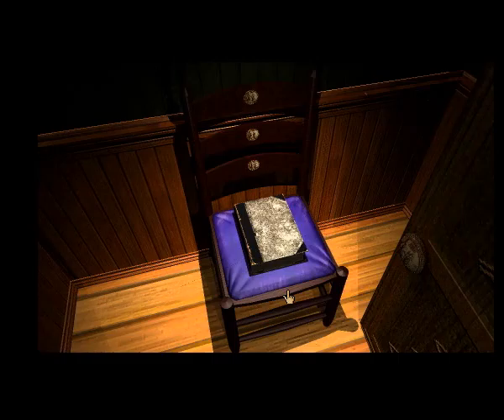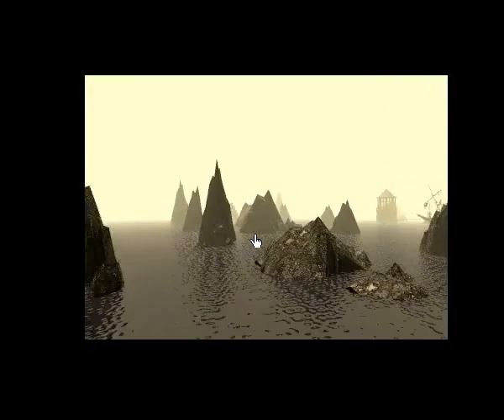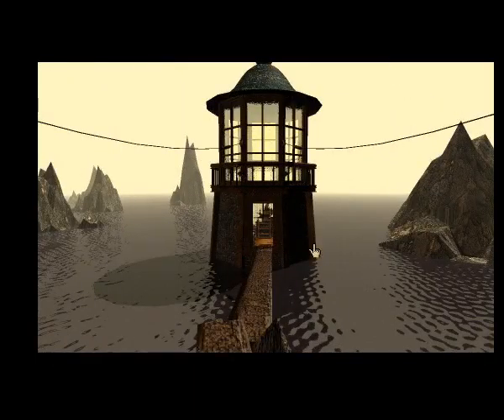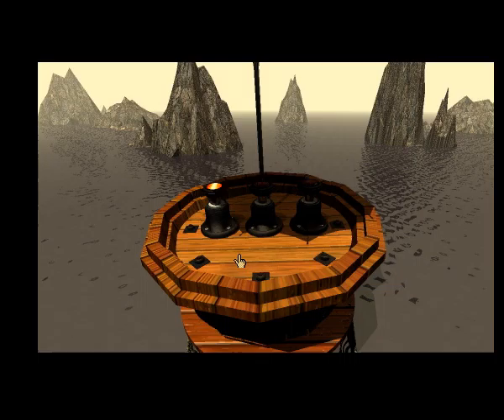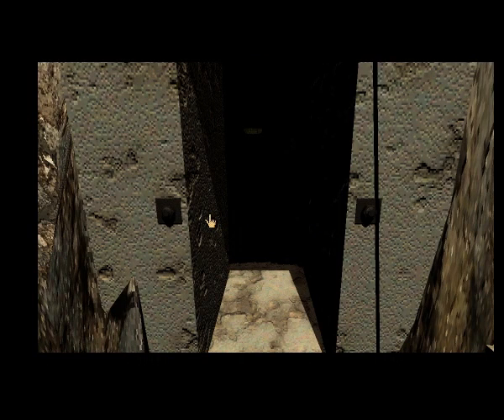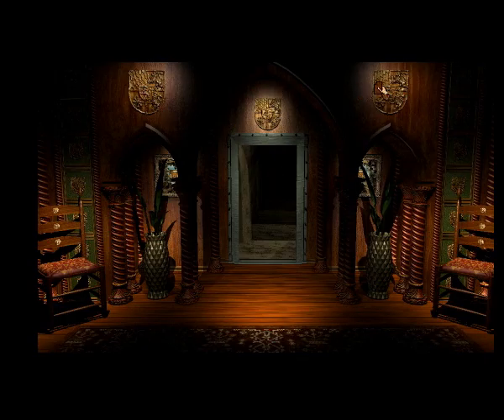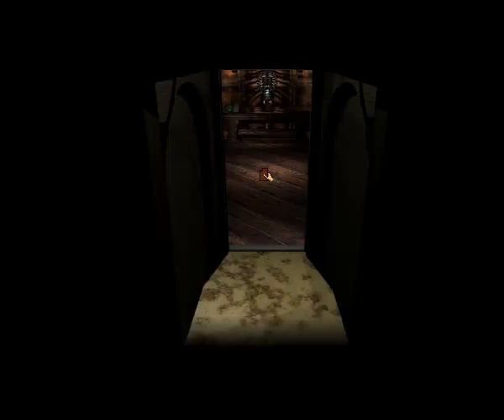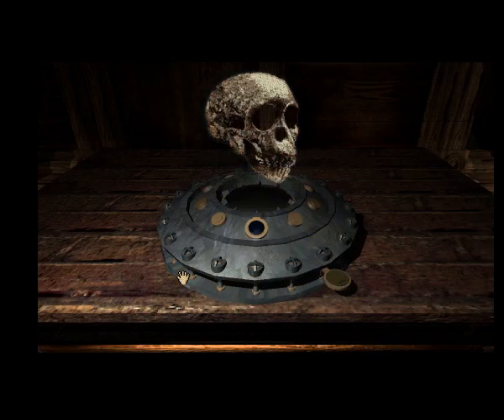Let's Play Myst Masterpiece Edition: Part 6 - The Stoneship Age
I journey to the first of the four Ages of Myst: the Stoneship Age.

Strangely, for a world that's supposed to have inhabitants, it is rather deserted...